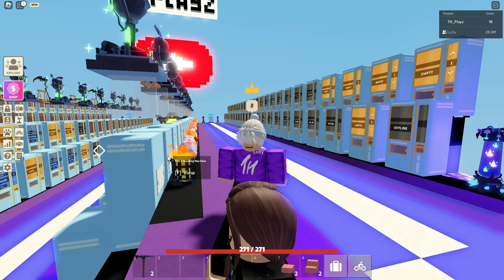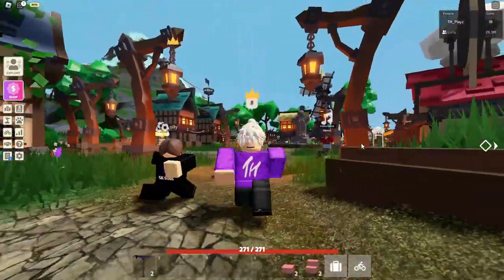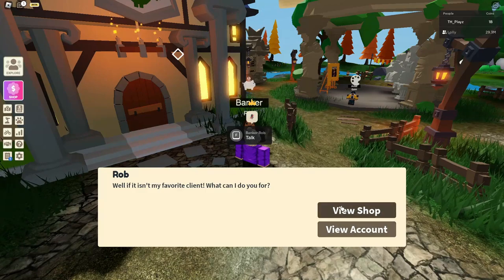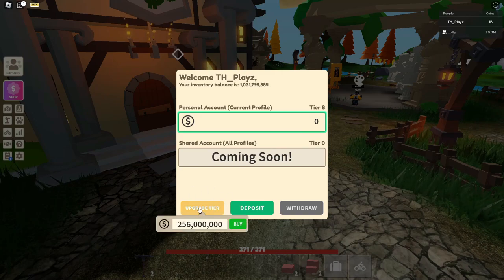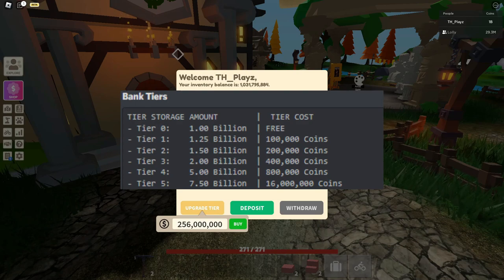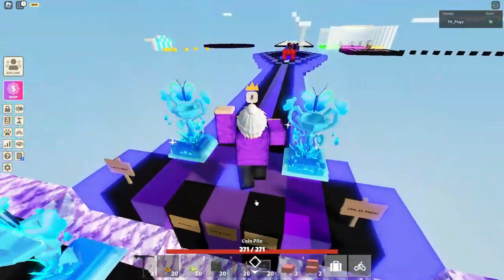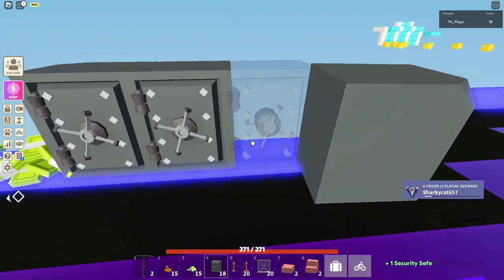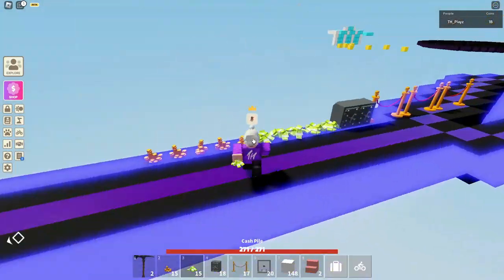New Roblox Islands Bank Update!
0:00 intro
0:17 New Stairs & Slabs + Bug Fixers
1:16 Info
1:47 How To Find The Banker
2:24 How To Use The Banker All Info
4:35 All New Items
6:14 Outro
6:46 Subscribe!